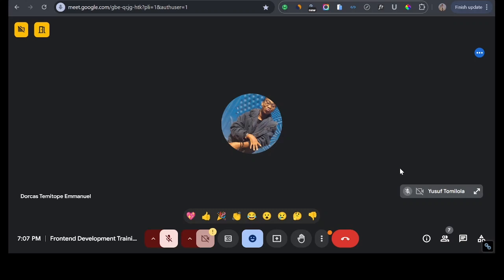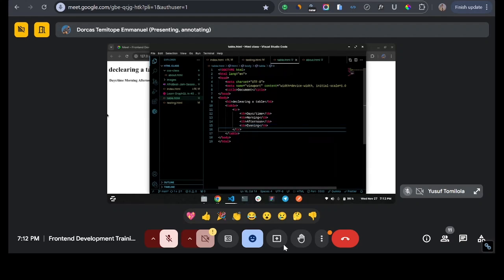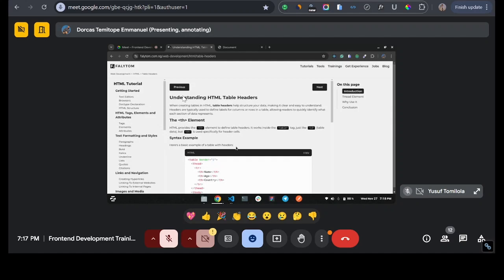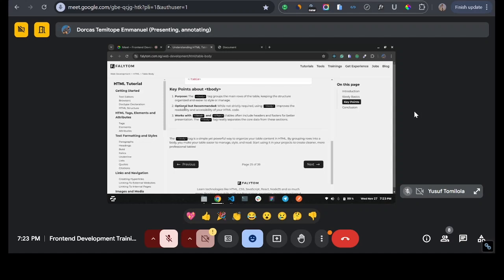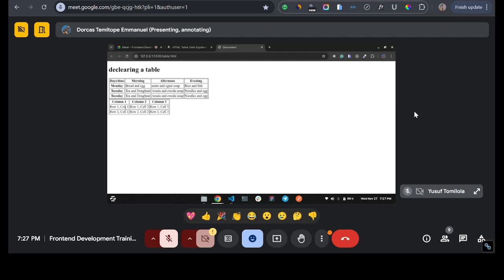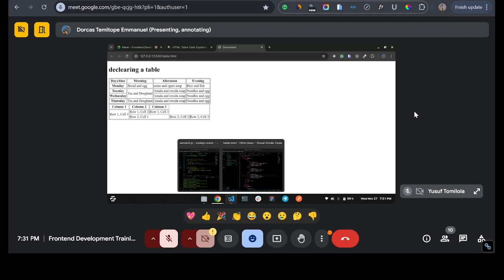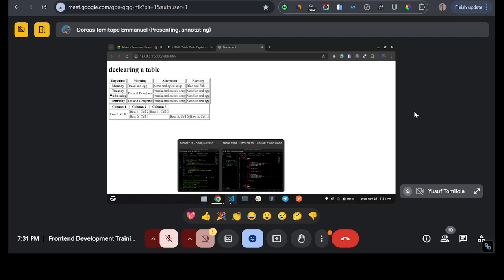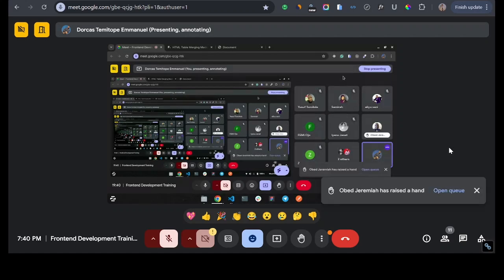Mastering HTML Tables: Complete Guide for Beginners with Examples | FALYTOM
Learn everything you need to know about HTML tables in this comprehensive guide! We break down the basics of creating tables, adding rows and columns, merging cells, and styling tables for better user experience.

Perfect for beginners and aspiring frontend developers. Watch now to build better web pages with well-structured HTML tables.

Let’s build the web, one tag at a time! 🌐